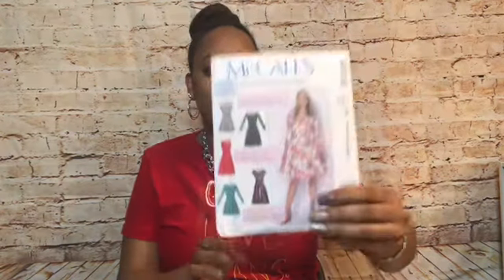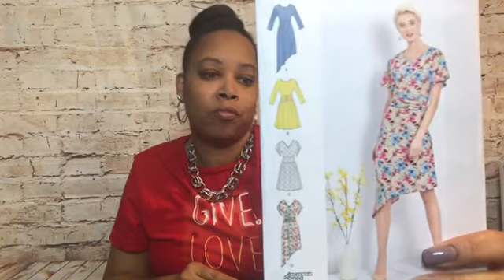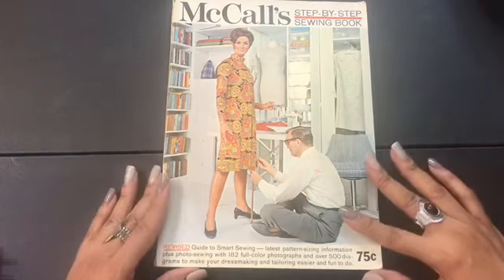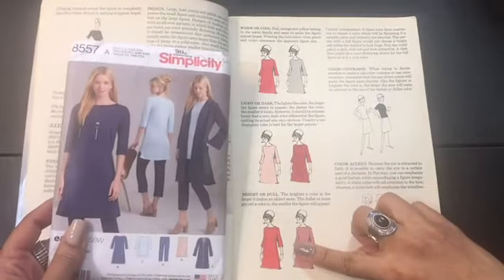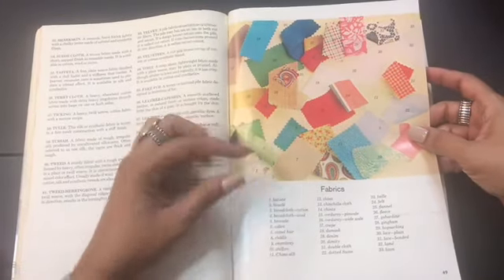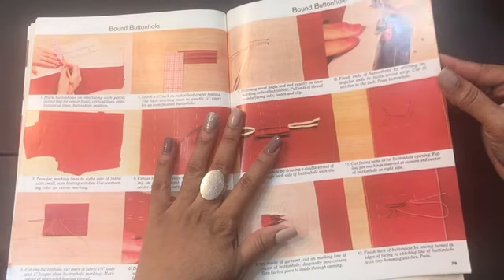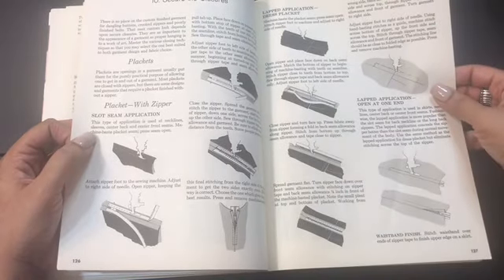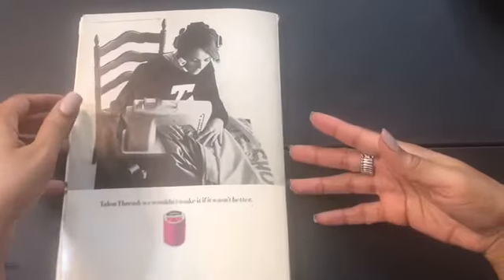Sew Happy Mail | Pattern Haul | Sewing Book Review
SORRY GUYS!!  I didn't realize the microphone was laying on the table and picking up every tap.

This week's video is showing off my new Sewing Patterns and a Vintage Sewing book that I purchased.

The patterns in the video are:
McCall 7313
McCall 7722
McCall 7832
Simplicity 8557
Simplicity 8688

McCall Step-by-Step Sewing book (1969)

Wanna quick and easy way to earn extra cash?